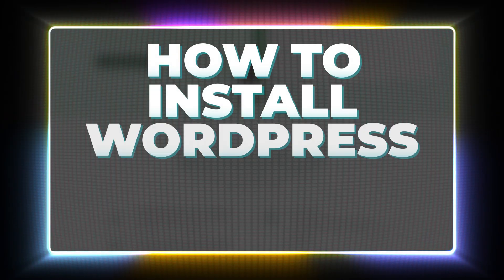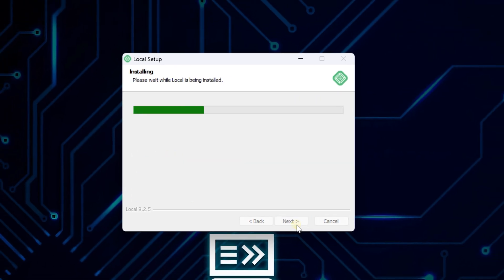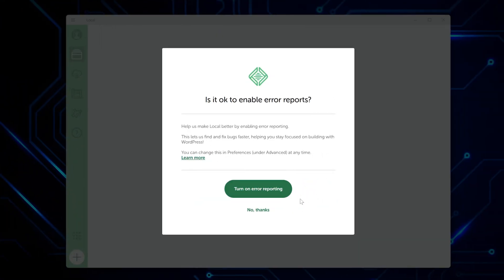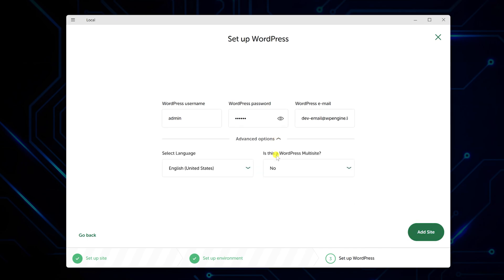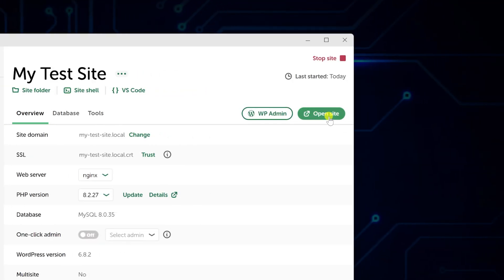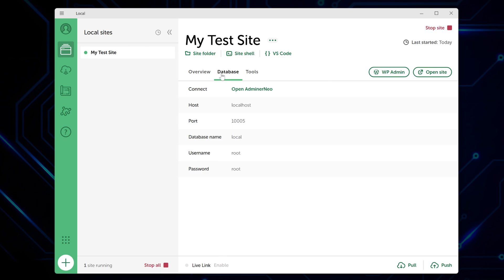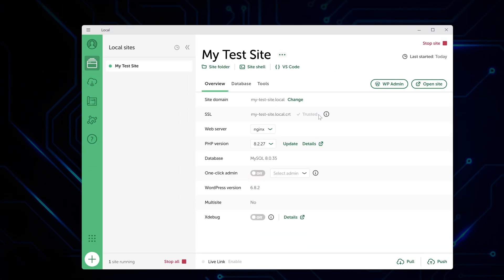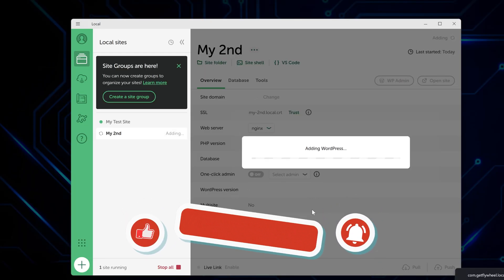How To Install WordPress On Localhost - Free, Fast, No Hosting & No Risk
🧰 How To Install WordPress On Localhost the easy way — no coding required!

If installing WordPress sounds complicated, don’t worry. I’ll show you exactly how to install WordPress on localhost using LocalWP — it's fast, free, and beginner-friendly.

✅ Download and install LocalWP in just a few clicks
✅ Create your first local WordPress site without touching code
✅ Set up your WordPress admin account and dashboard
✅ Understand site structure, access your local site and WP admin
✅ Explore features like Live Link, Connect, and SSL — all built-in
✅ Learn how to manage multiple sites and test freely with zero risk

🎥 Sections:
How To Install Wordpress On Localhost```
0:00 How To Install WordPress on Localhost
0:07 Download LocalWP From the Official Website
0:24 Run the LocalWP Installer on Your Computer
0:57 Launch LocalWP and Accept the Terms
1:04 Skip or Sign Up for a Free Account
1:26 Create a New Local WordPress Site
1:44 Choose Environment Settings for Your Site
1:55 Set Up WordPress Admin Credentials
2:10 Wait for WordPress to Install Locally
2:19 Access and Manage Your Local WordPress Site
3:18 Create and Run Multiple WordPress Sites Locally
3:50 Share or Launch Your Site Using Live Link or Connect
4:12 Why LocalWP Is Great for WordPress Development